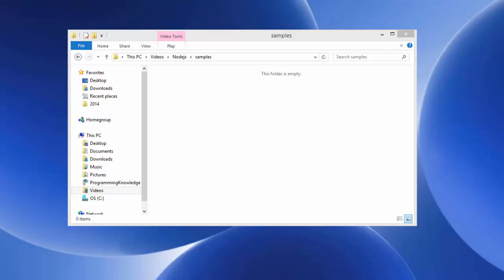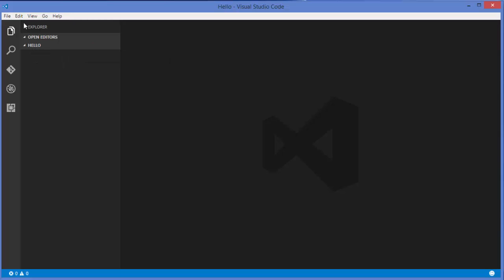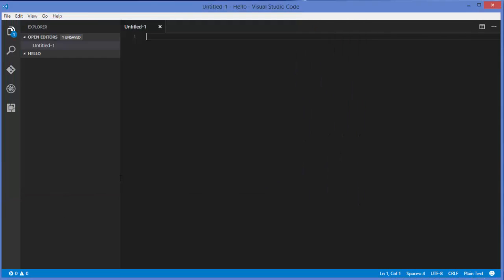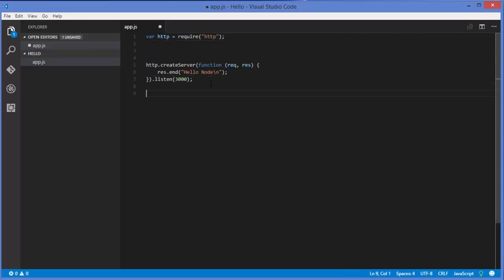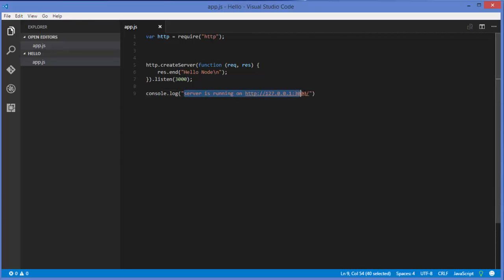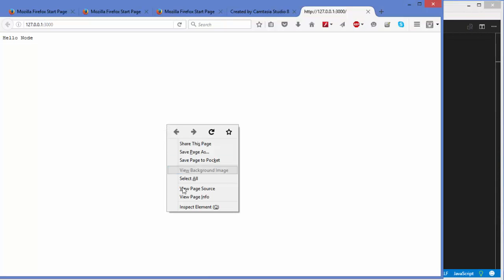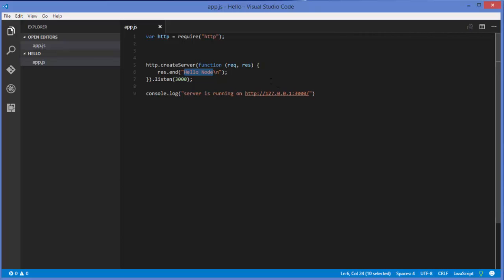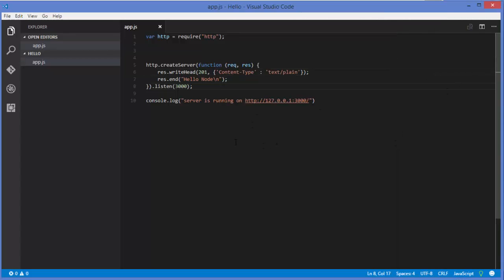Node.js Tutorial for Beginners 4 - Run First NodeJs Web Server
In this video we will see how to write our first hello world server using node.